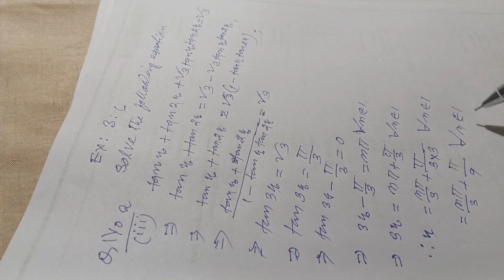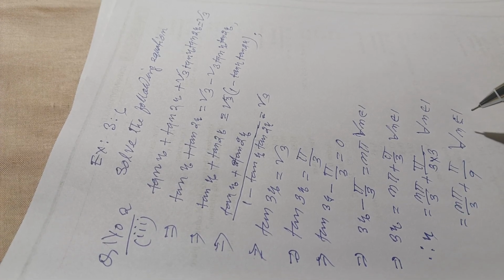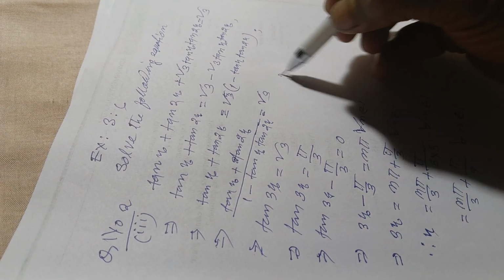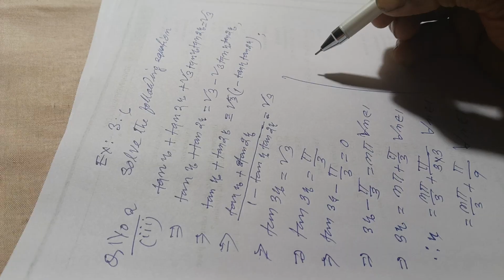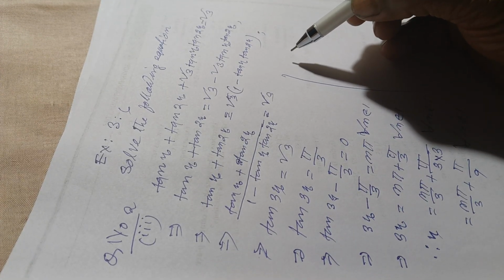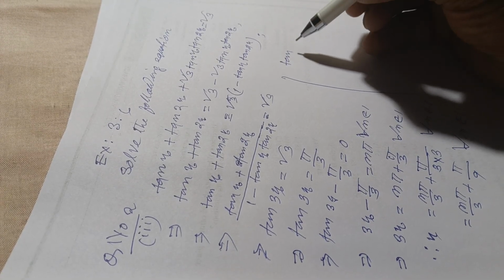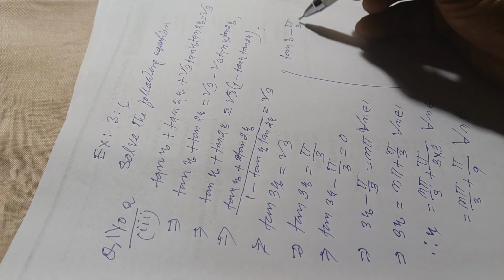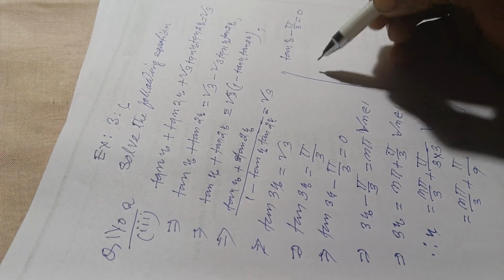Tanx +tan2x + √3 tanx tan2x=√3